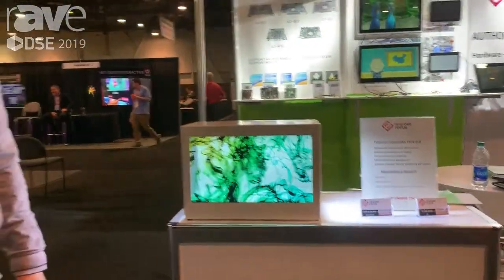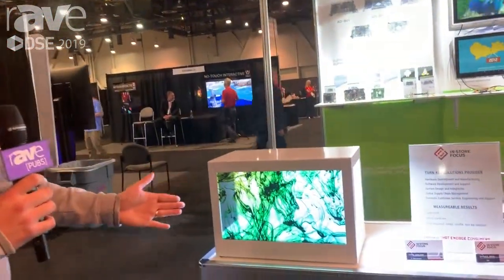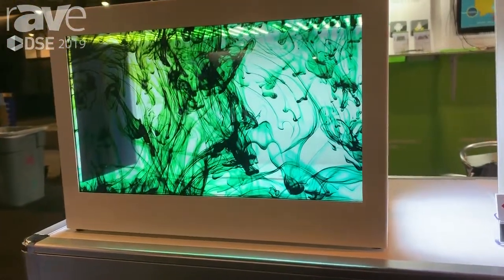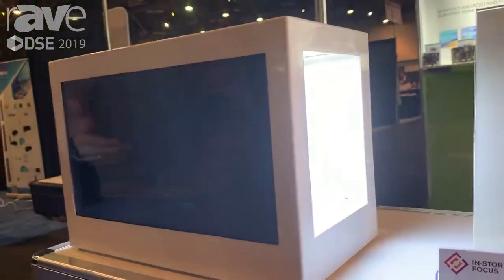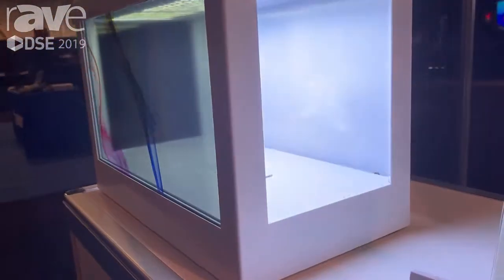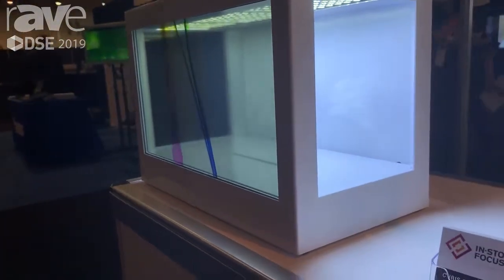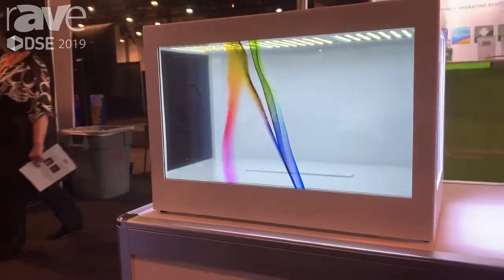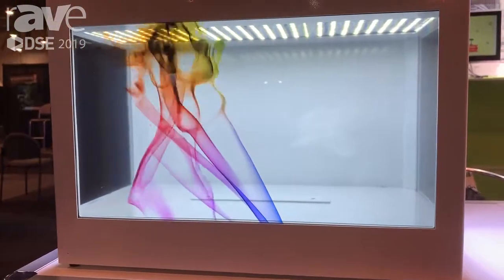DSE 2019: SUNCHIP Shows Off Its Transparent Screen Box Display for Retail Applications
DSE 2019: SUNCHIP Shows Off Its Transparent Screen Box Display for Retail Applications, Available from 10" to 78"